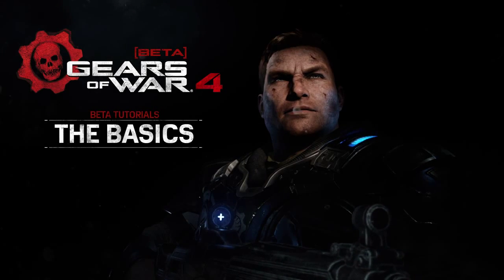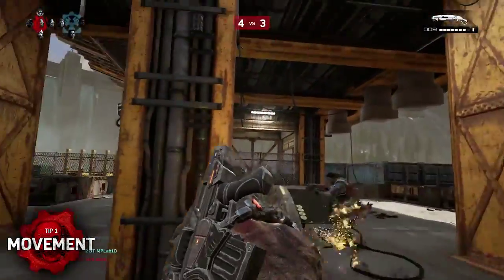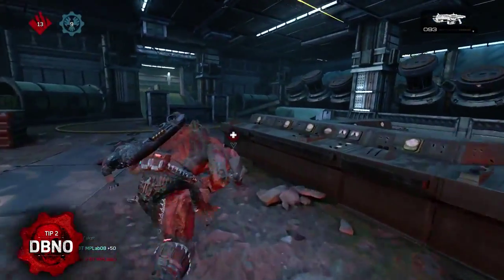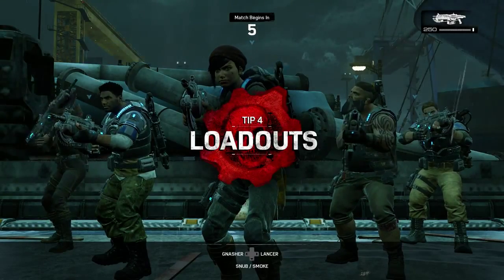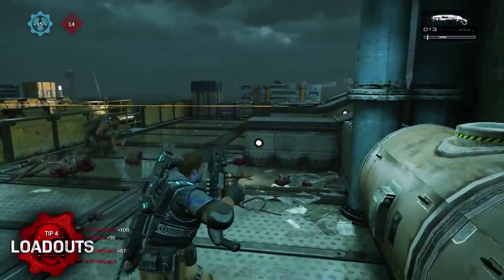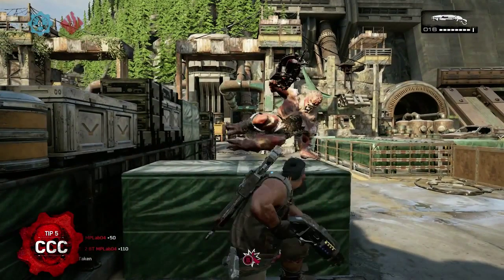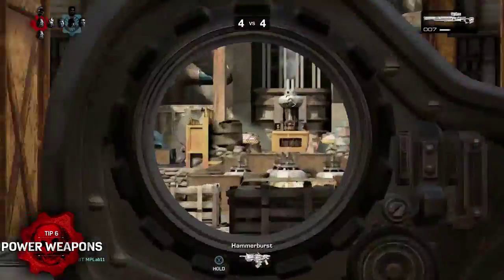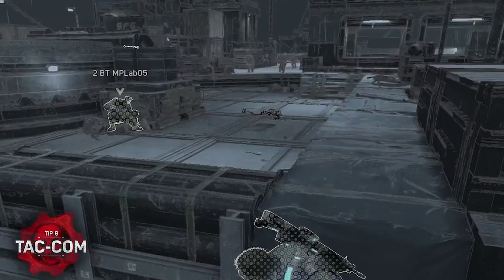Gears of War 4 Beta - 8 Tips For Learning Multiplayer